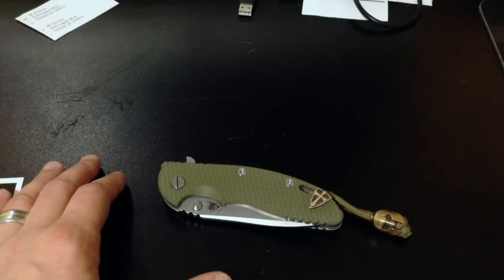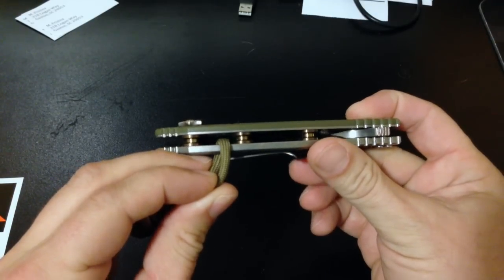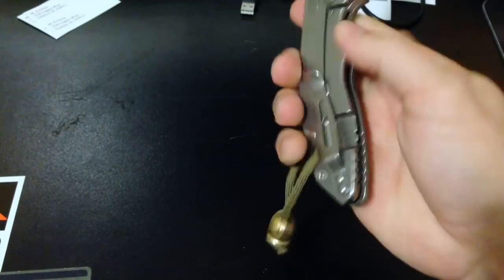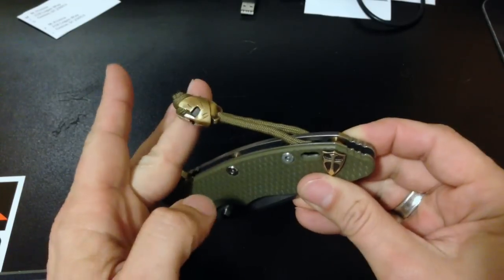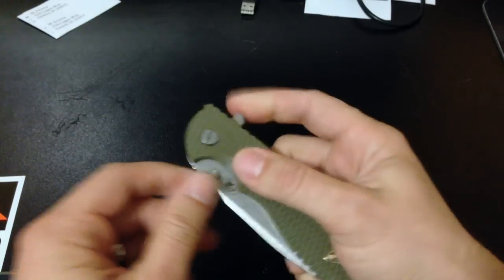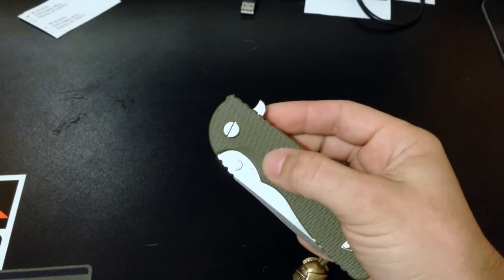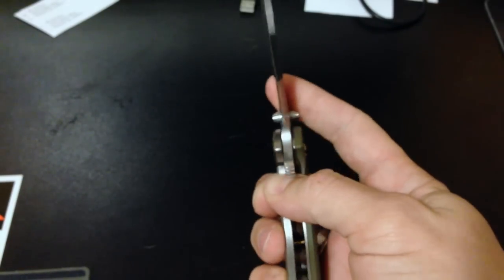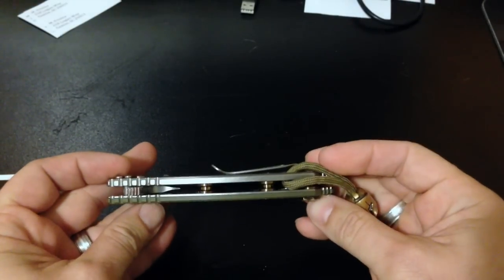Hinderer XM 18 3 5" Spanto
Hey guys, I've been wanting to do this video for awhile now, I wanted to carry it until it had plenty of carry time and I could give a really honest opinion.

I'd say it lives up to everything I've heard. Hope you all enjoy the video. As always feedback is appreciated. Stay Armed, Stay Safe!